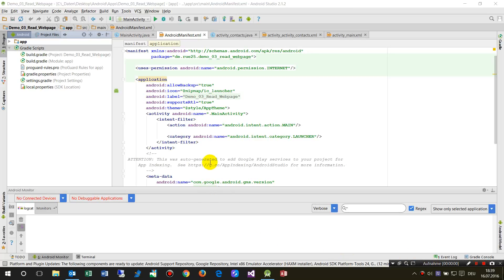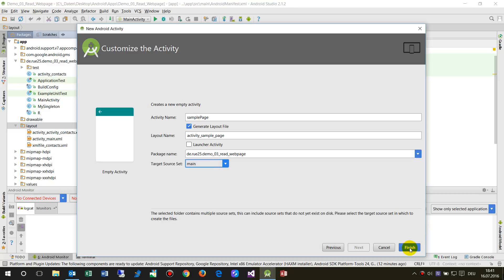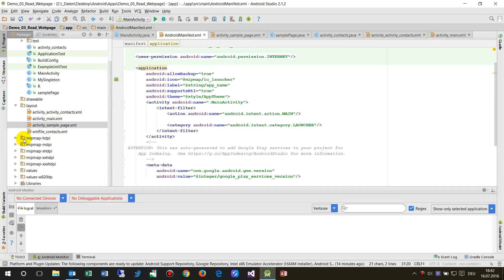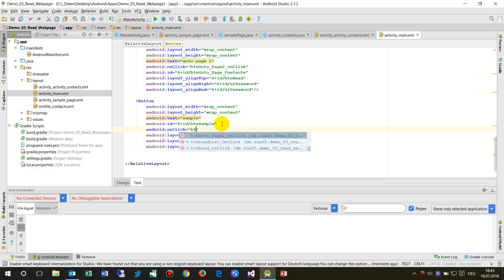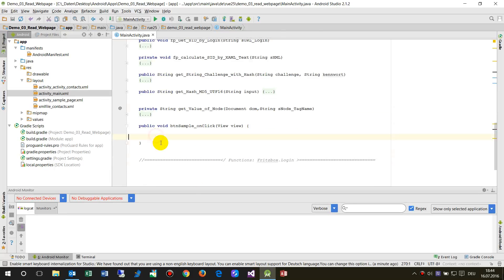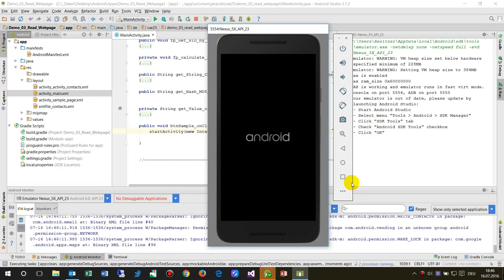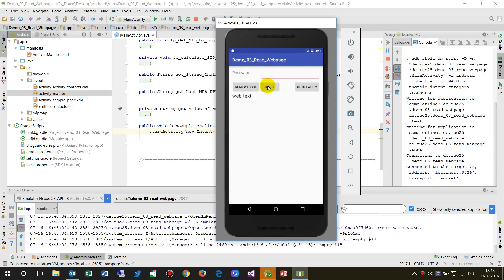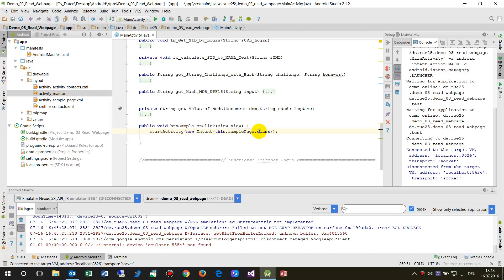Android Studio #7: Create a new Activity and Open it on Button Click